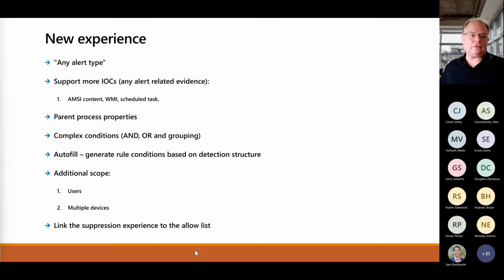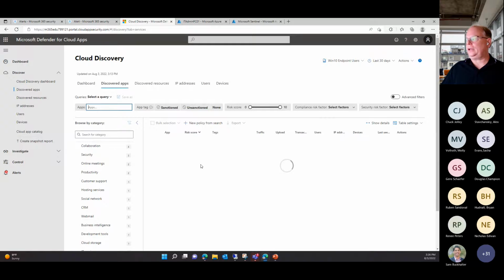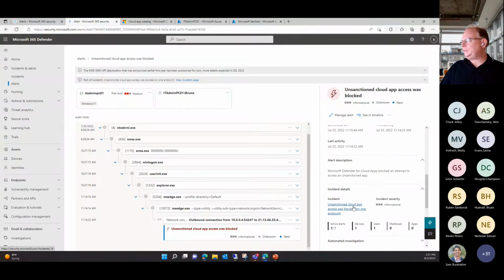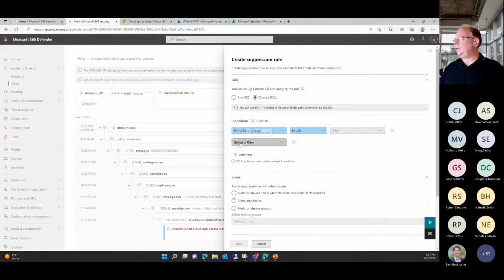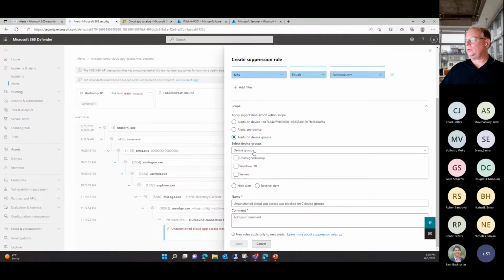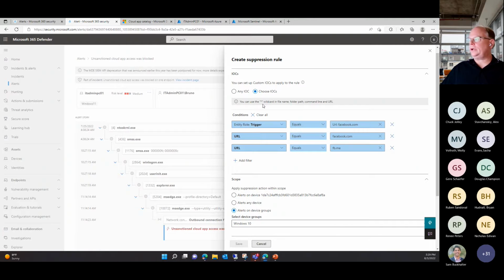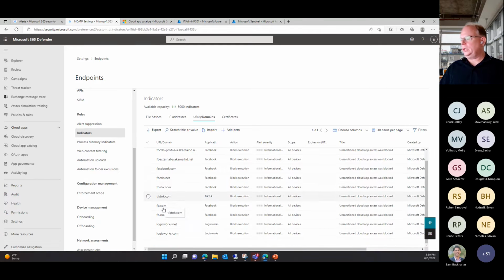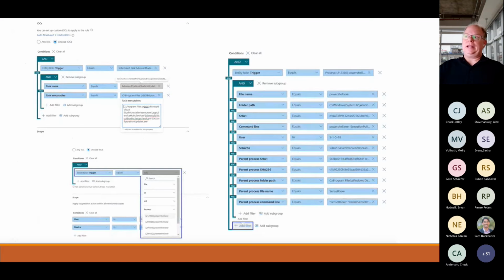Security Office Hours CY 2022 20220803